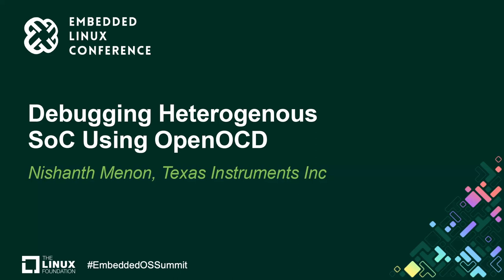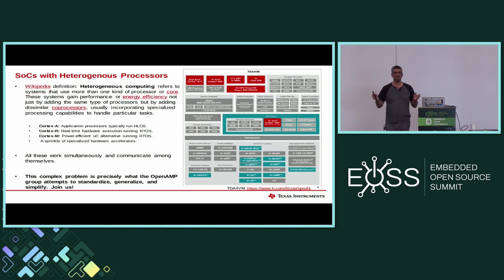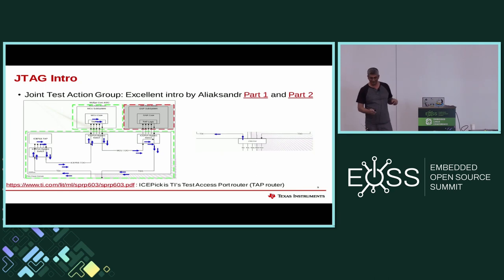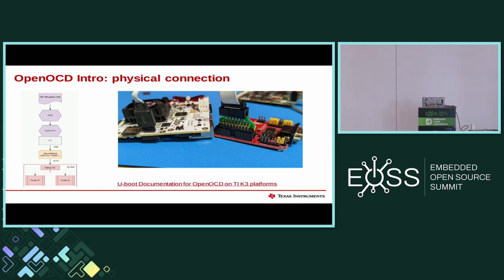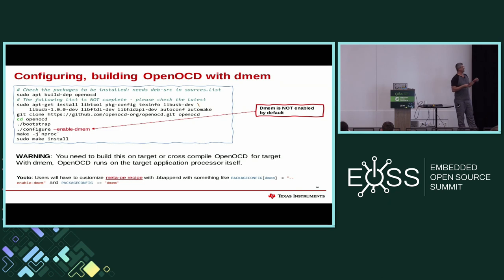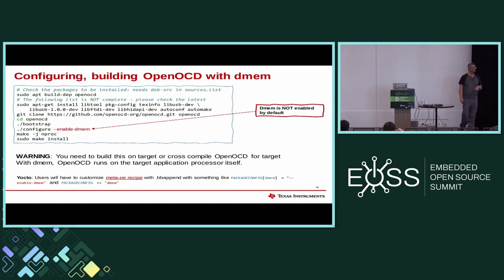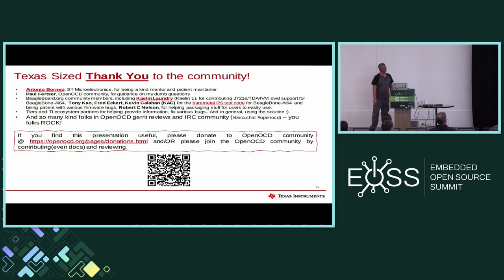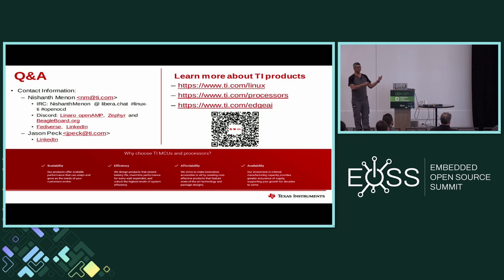Debugging Heterogenous SoC Using OpenOCD - Nishanth Menon, Texas Instruments Inc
This presentation highlights the capabilities of OpenOCD in debugging different processors simultaneously or individually in a heterogeneous SoC like TI's AM625/TDA4VM. It also demonstrates the advantages of self-hosted debugging, where the SoC's A53 can be used to debug various microcontrollers (such as R5s and M4s) through OpenOCD without additional hardware like a JTAG adapter.

Since this presentation covers a bit advanced material, some material to review to get a background of the conversation:
- OpenOCD primer for Texas Instruments K3 Devices